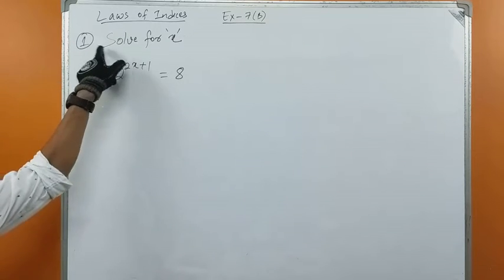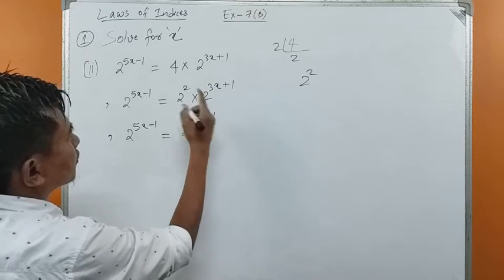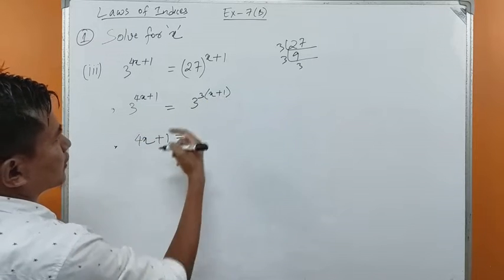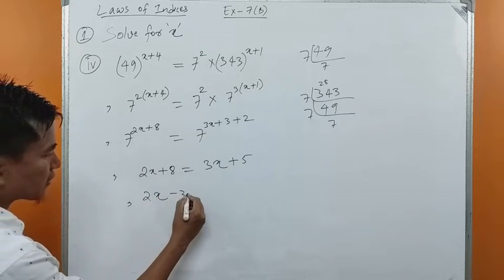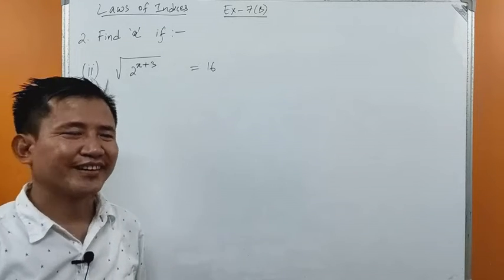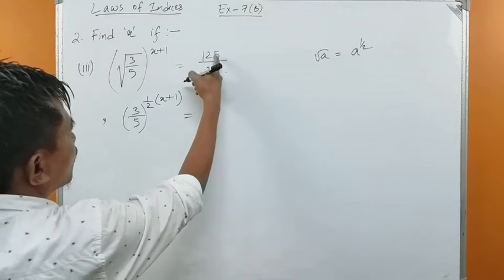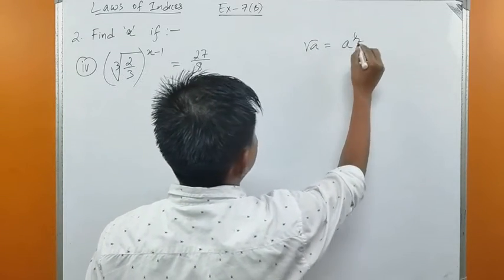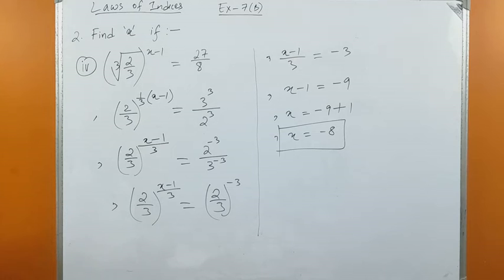icse class 9 maths chapter 7b | icse class 9 chapter 7 maths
laws of indices class 9
icse class 9 chapter 7 maths
icse class 9 chapter 7 solutions
icse class 9th maths ch 7